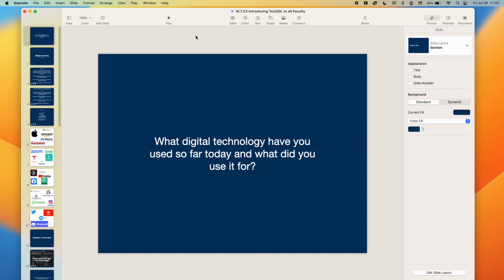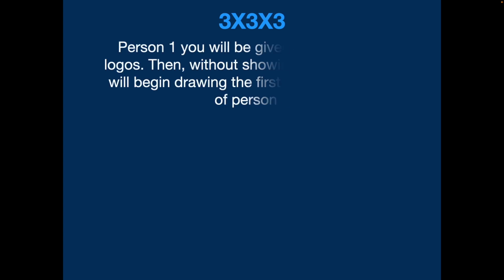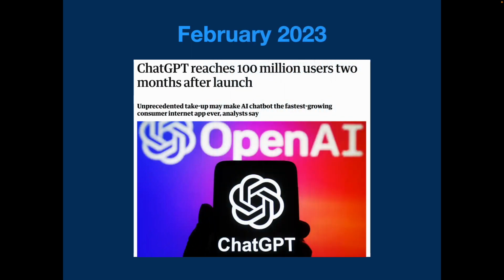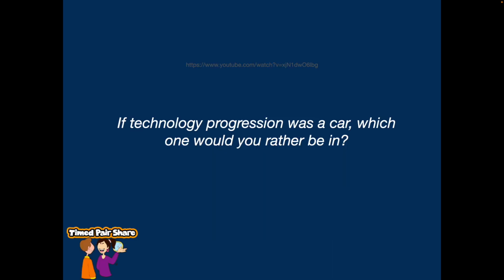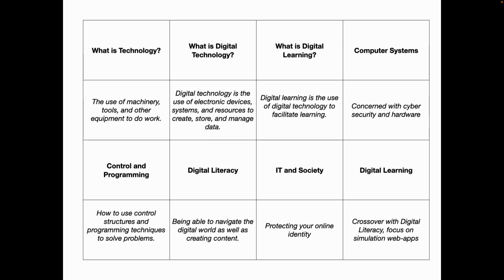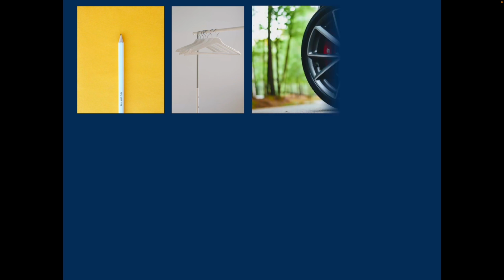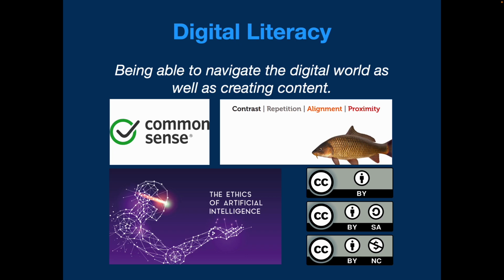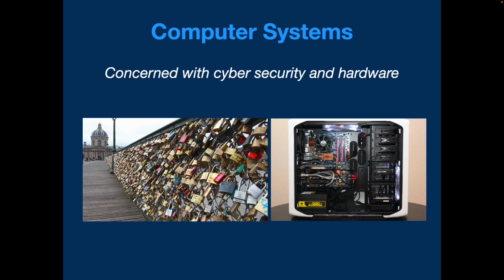Edtech: Turning Technophobes into Tech Titans. A video for introducing tech to faculty.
A video of the presentation I will be giving to new faculty on ed-tech.
Thumbnail photo by Marvin Meyer on Unsplash